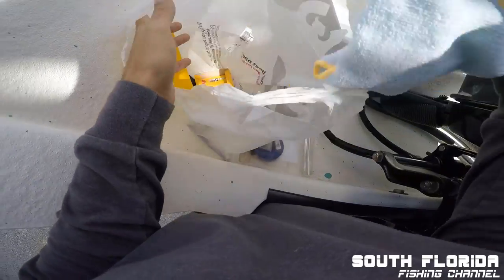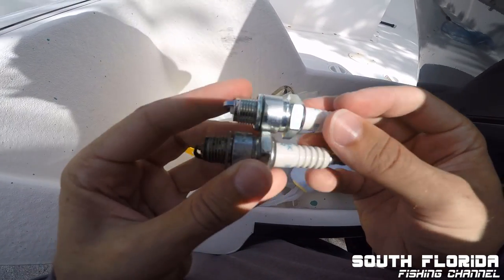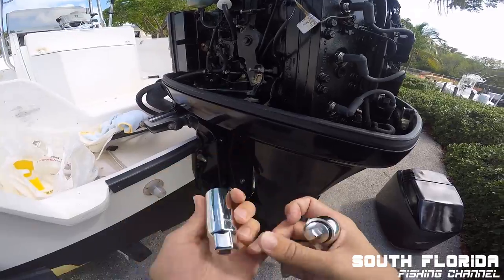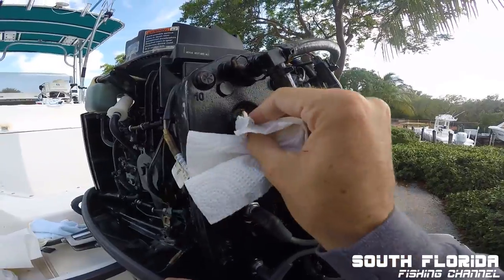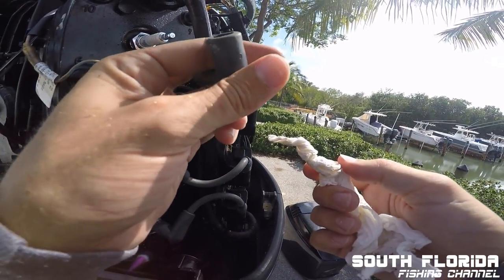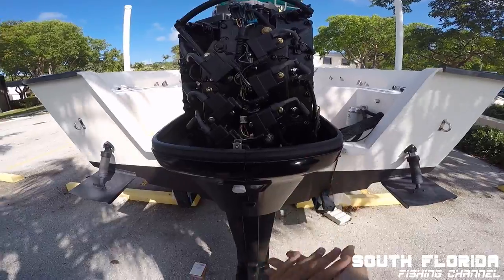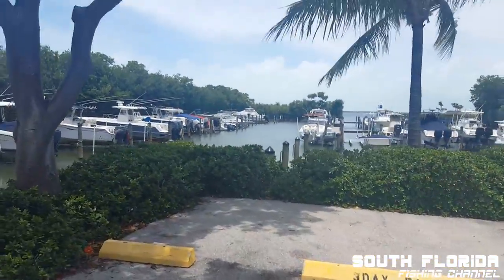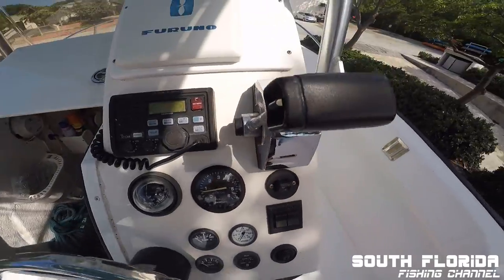How to Replace Spark Plugs | Mercury Outboard Engine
After messing with my engine for some time now I finally found out what was causing the stalling issues in idle/neutral. The spark plugs!

In this video I will go a little into what I thought was causing the stalling issues and how to replace the spark plugs. This is a 2004 200hp mercury outboard engine. It's a 2 stroke with 6 cylinders. Each which has it's own spark plug. So a total of 6 spark plugs. Changing spark plugs is easy!

The existing spark plugs looked very dirty and one was even smashed in a little. There was no way that one was sparking. No wonder my engine was running so weird! Some of the spark plugs didn't look too terrible so I cleaned them up a little and will keep them as a back up on the boat in case I ever have any of the new ones go bad while i'm out on the water.

After I show how to replace spark plugs I will show a little bit how to polish the boat to make it shine real nice before putting the mercury outboard engine into the water for a test run.

On our test run we did a little bit of fishing and had a chance to relax. But tomorrow we are going out and spearfishing!